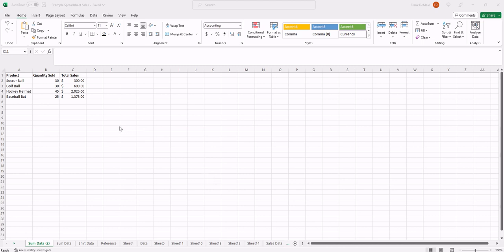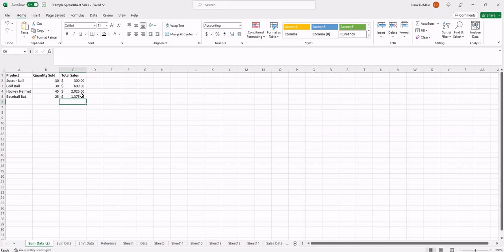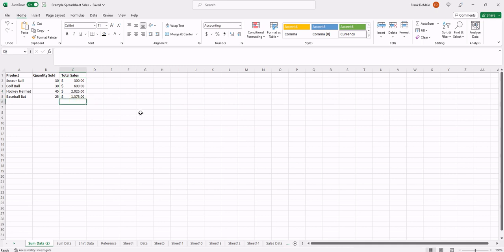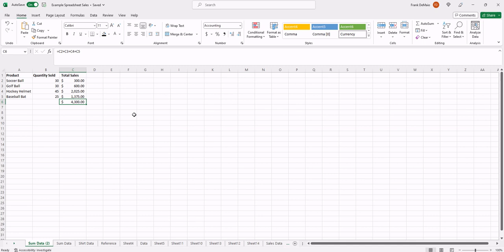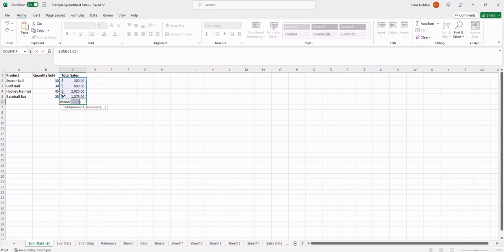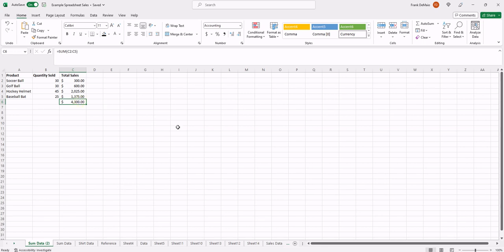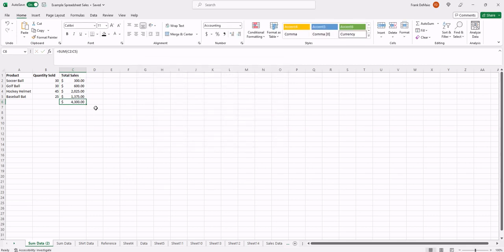Using SUM formula in Excel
Using SUM formula in Excel can be easy.  Here is a simple tutorial in using Microsoft Excel.